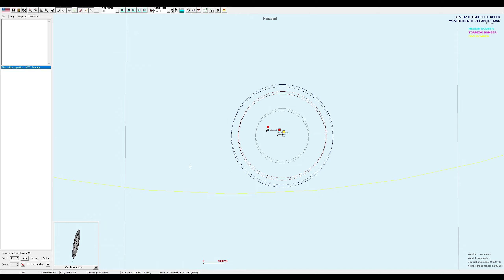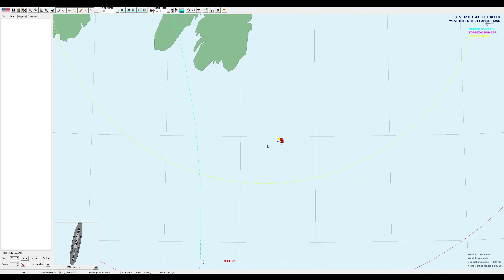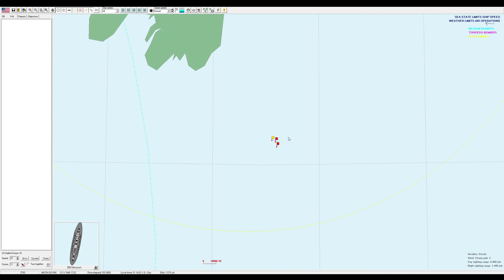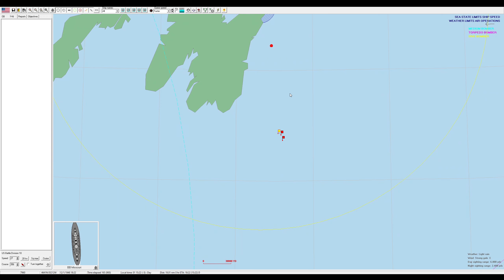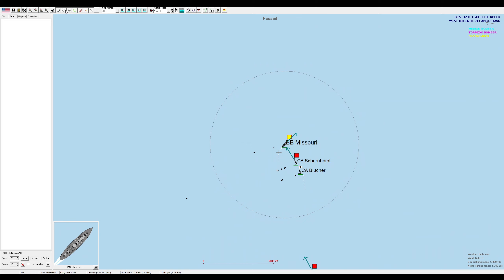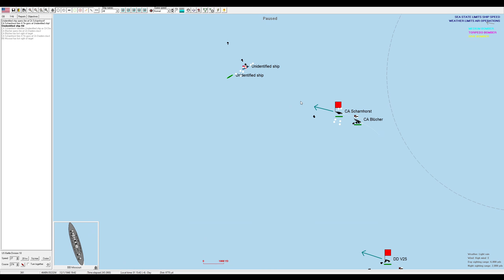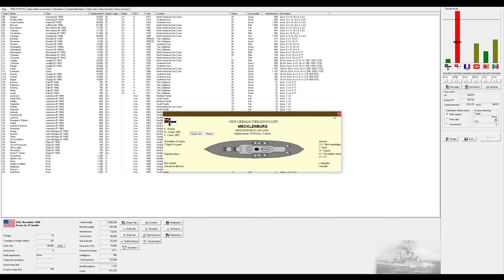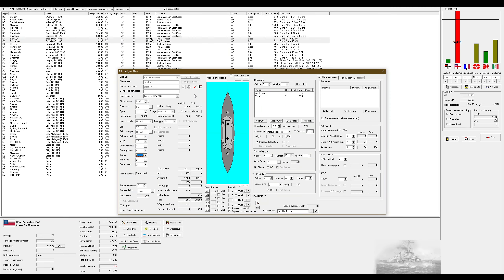Let's Play Rule The Waves 2 (USA) Part 32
Welcome to my first Rule the Waves 2 Let's Play. In this series we will be playing as the USA.

Rule the Waves II is the sequel to our successful game of ship design and naval battles, Rule the Waves. Whereas Rule the Waves ended by 1925, Rule The Waves II covers the entire time period from 1900 to 1955, including aircraft and aircraft carriers. Ownership of Rule the Waves is not required to be able to play Rule the Waves II. Rule the Waves II places you in the role of 'Grand Admiral' of a navy during the first half of the 20th Century. The game is centered on designing ships and fighting  naval battles, but politics, economic and foreign policy decisions will be necessary as the Player guides their navy's deployment, construction and operations during a period of great technological innovation and political tensions. Rule the Waves is modeled on the period up to the end of the second world war, but is not intended to precisely recreate history. Rather RTW2 gives the Player the tools to lead a navy during the era when 'steam and iron' dominated the high seas.